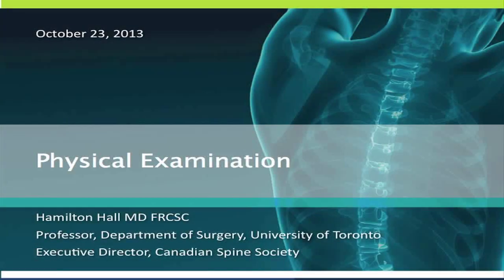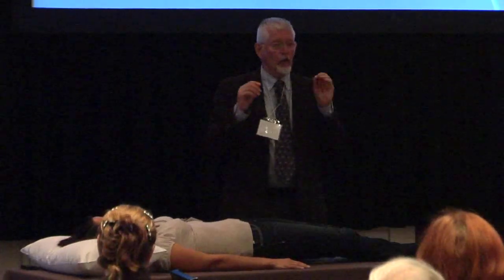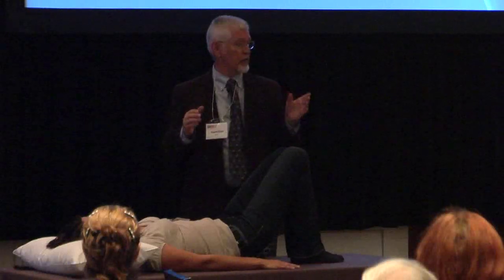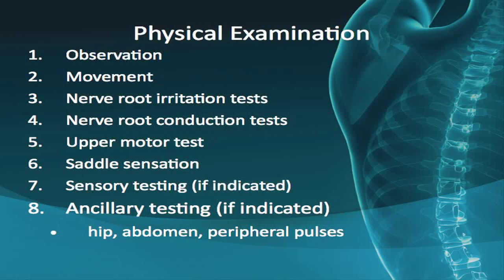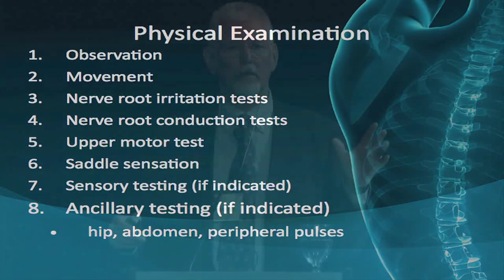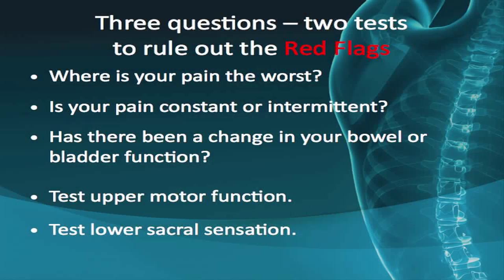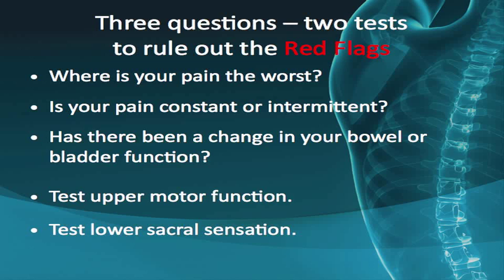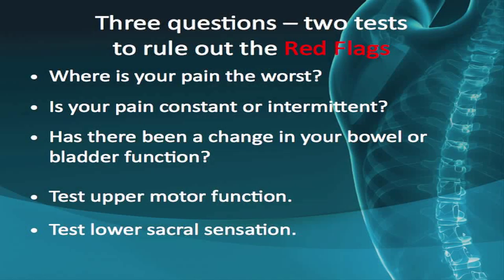Dr. Hamilton Hall- 4. Physical Examination